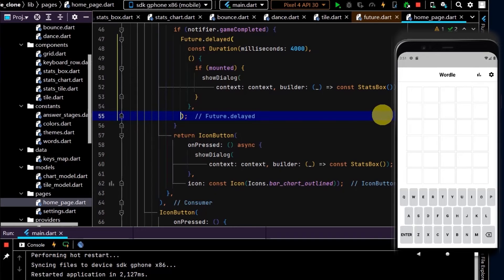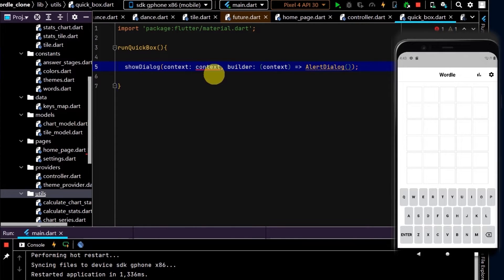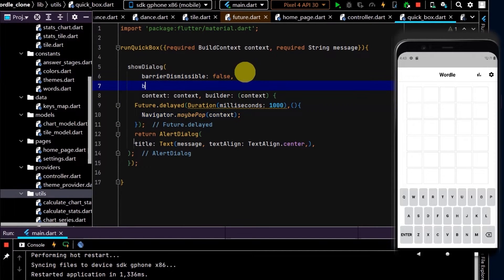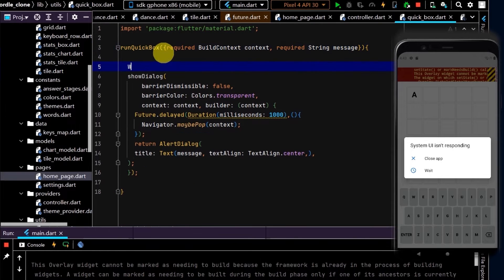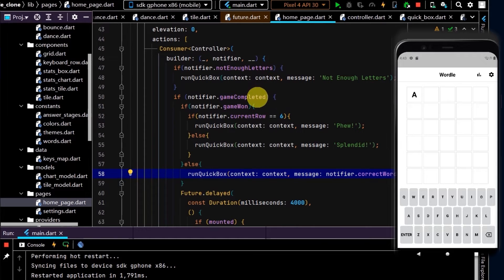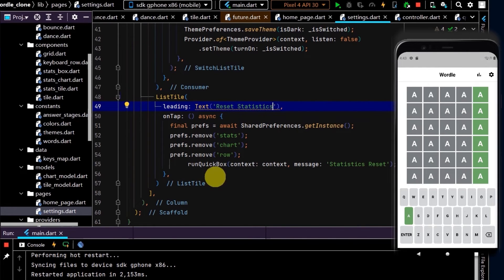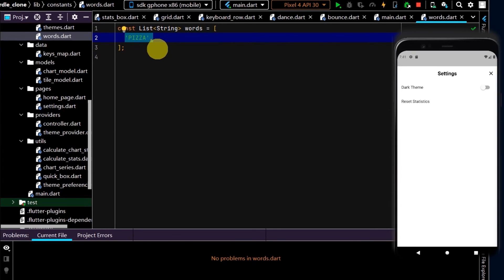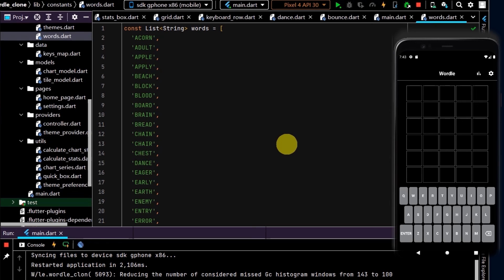Build Wordle with Flutter PART #30 - QUICK POP UP BOXES & WRAP UP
In this last video of the series we will apply quick pop messages in the app and wrap up the Wordle clone project.

In this series, you will learn how to build a wordle clone with FLUTTER from scratch, step-by-step. These videos will cover a heap of core concepts using practical examples, including:

*GridView
*State Management
*Game Logic
*Light & Dark Themes
*Save & Retrieve Data
*Settings Menu
*Animations
*Charts
*Pop Up Boxes
*And more…!